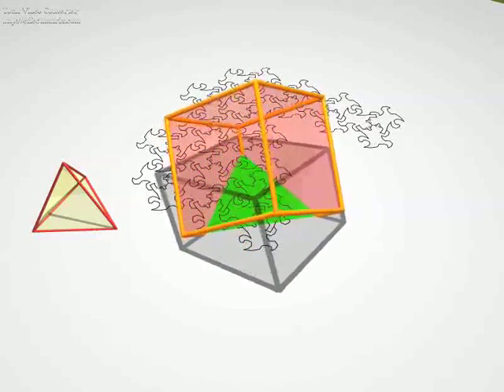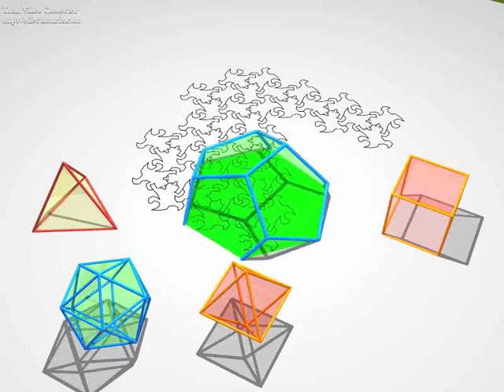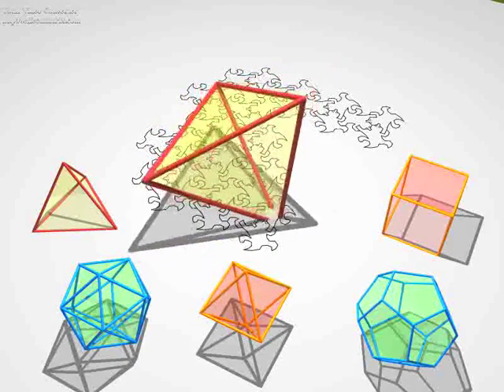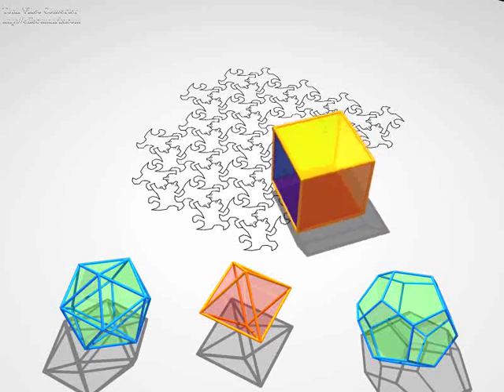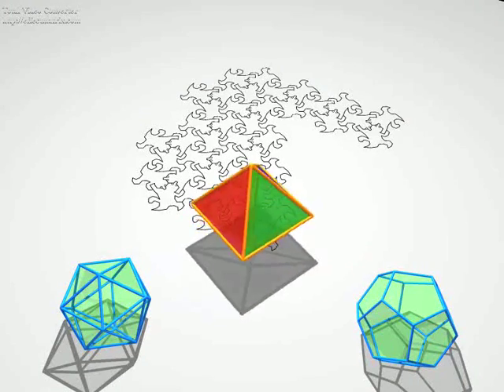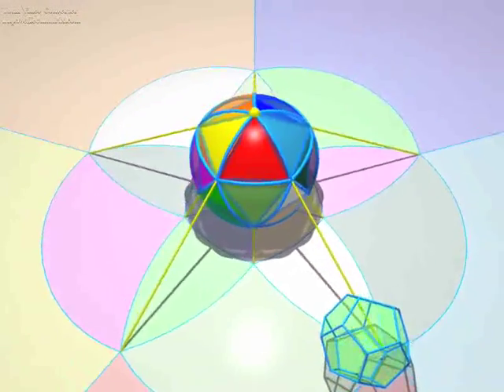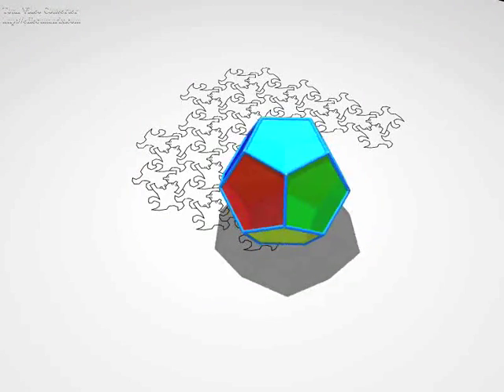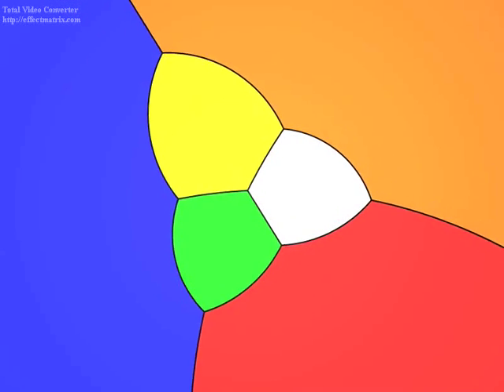Dimensions Chapter 2 in English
A walk through mathematics!

Nine chapters, two hours of maths, that take you gradually up to the fourth dimension. Mathematical vertigo guaranteed!

Chapter 2: Dimension three

M. C. Escher tells the adventures of two-dimensional creatures who are trying to imagine three-dimensional objects. These lessons will come in very handy for exploring the fourth dimension!